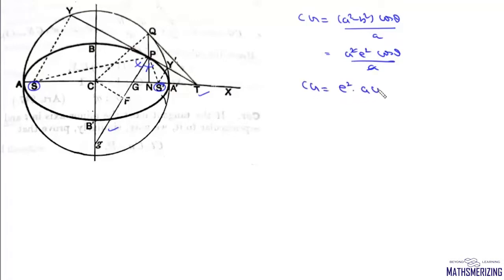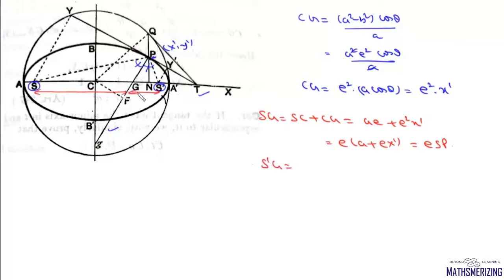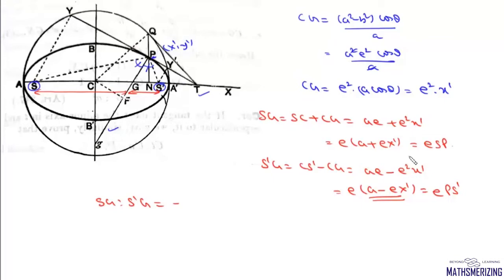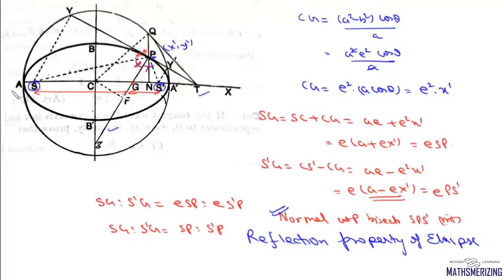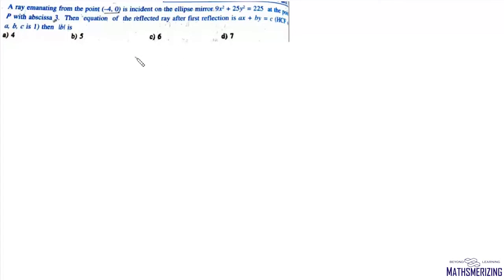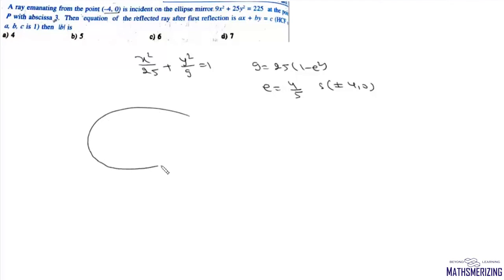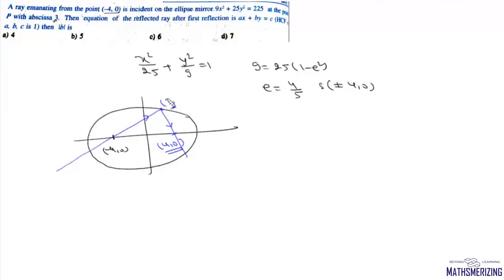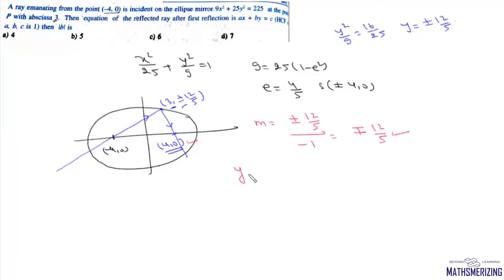Ellipse L12: Reflection property of Ellipse - proof and example (details in description)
Ellipse L12: Reflection property of Ellipse
Prove that the tangent and normal bisect the angle subtended by focii at the point of contact. Thus, any ray incident on one focus must pass through the other focus
Example: A ray emanating from a point (-4,0) is incident on the ellipse mirror 9x^2+25y^2=225 at the point P with abscissa 3. Then the equation of the reflected ray after first reflection is ax+by=c then |b| is? 🎯 Start your JEE Advanced Maths journey: